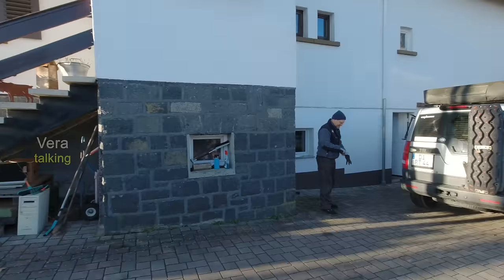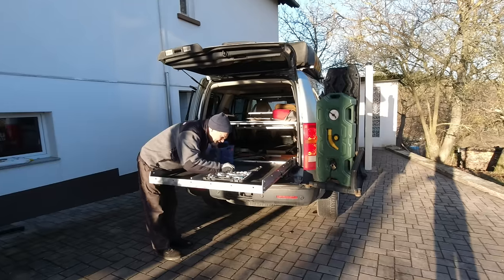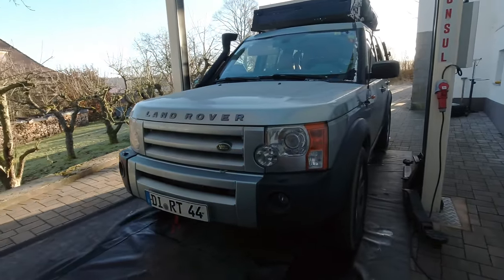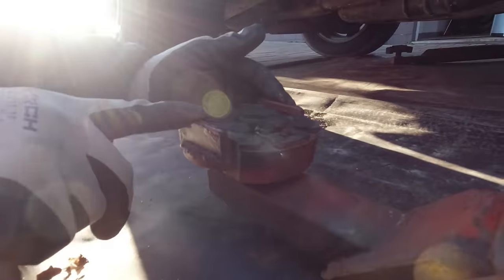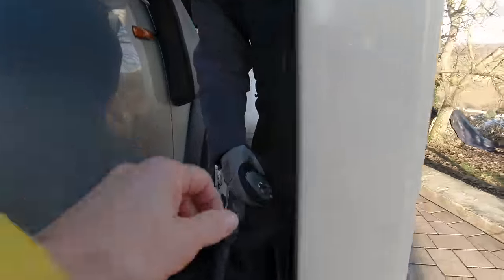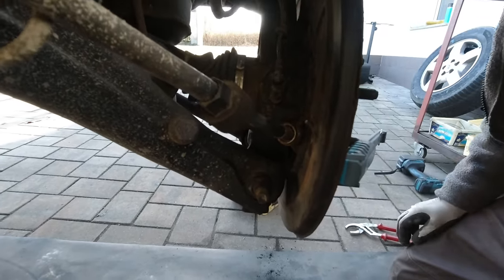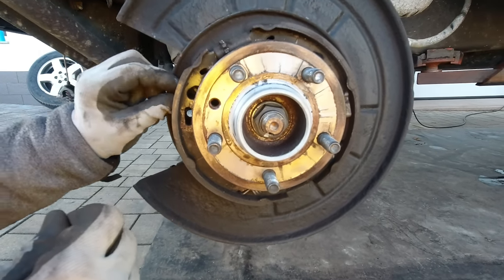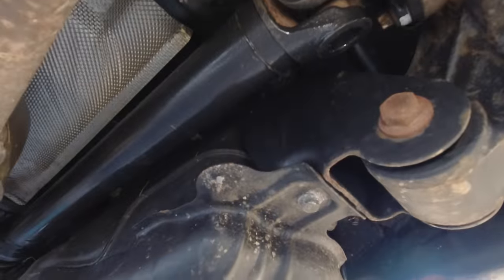How to Fix the Electric Park Brake - Land Rover Discovery / S5-Ep6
In this episode we repair the electronic park brake module on our Land Rover Discovery 3 2006 after 270000 km.  We show the procedure, step-by-step and we follow the Land Rover Workshop manual.

Vera & Christian